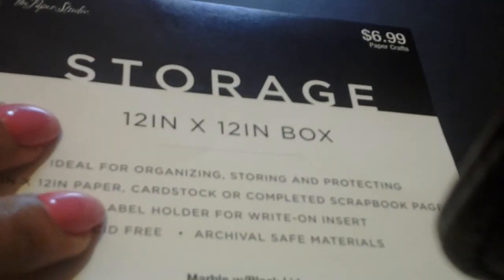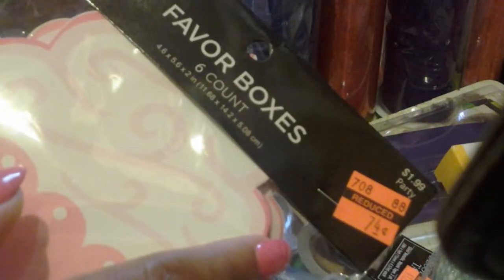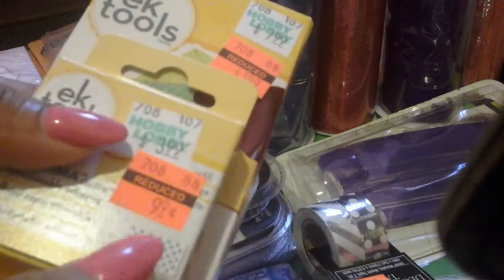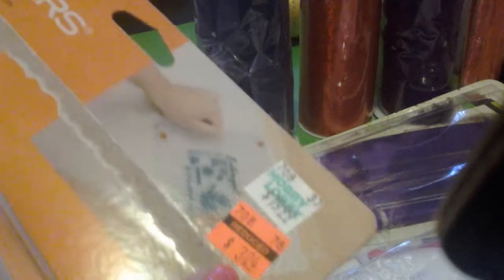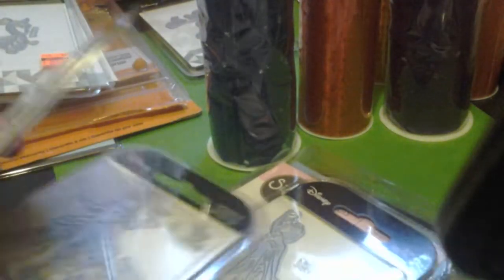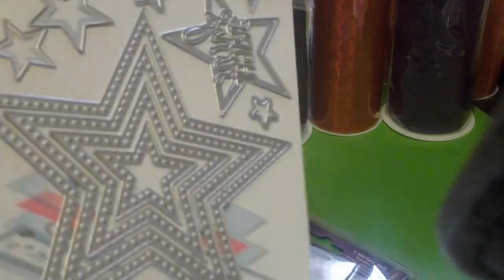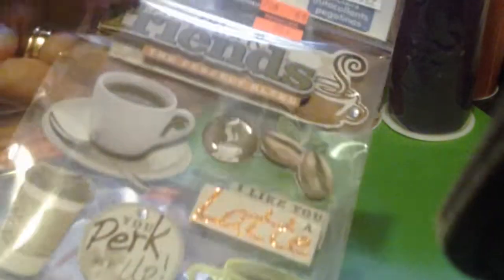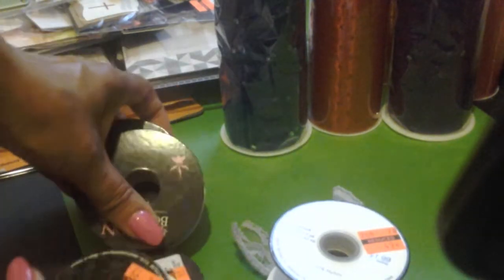Hobby Lobby Part1. It happen again.